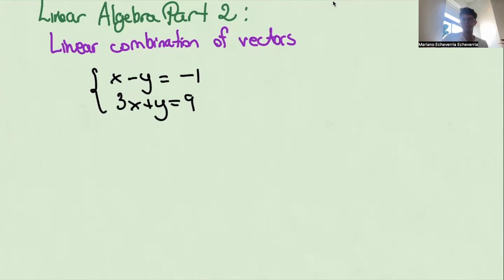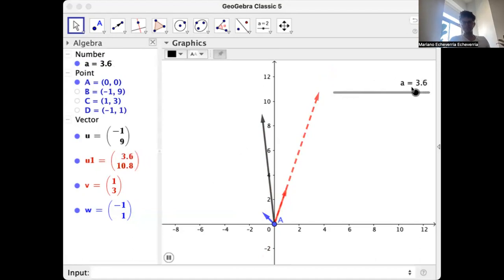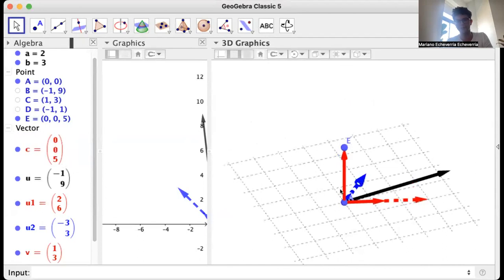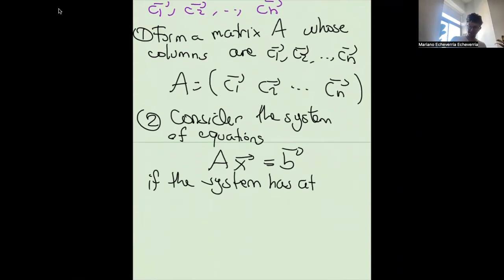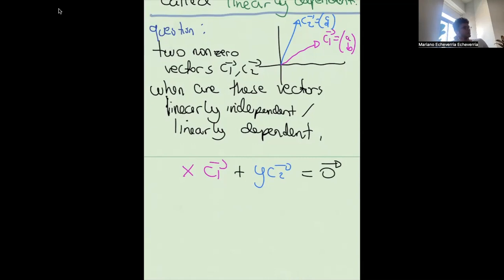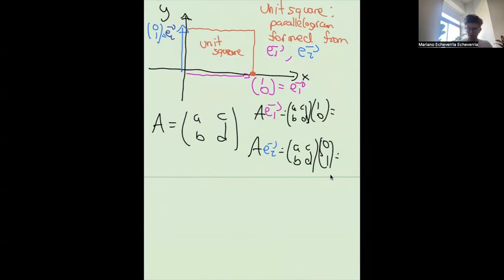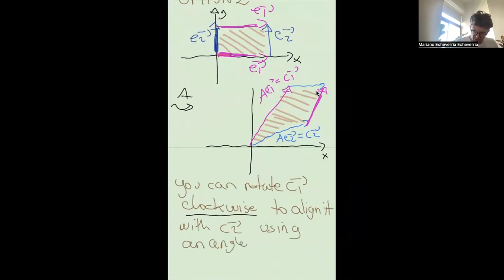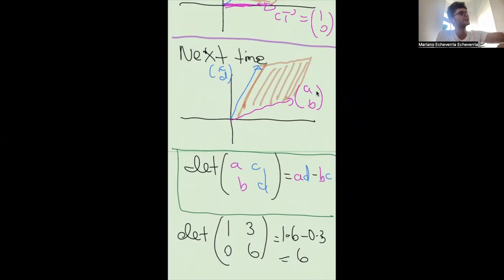L9 linear combinations determinant